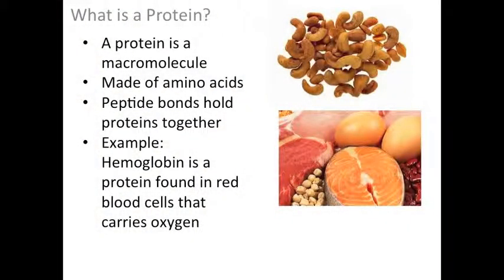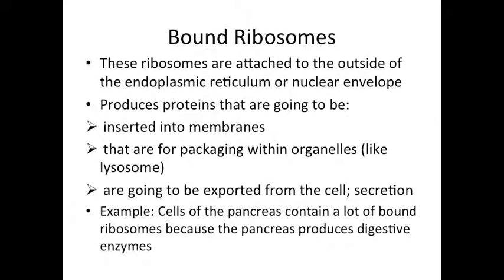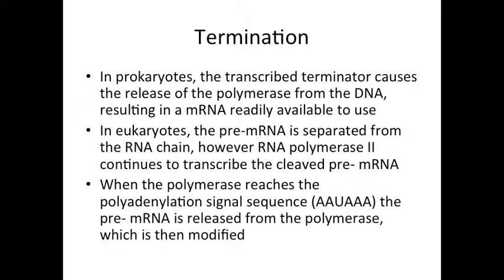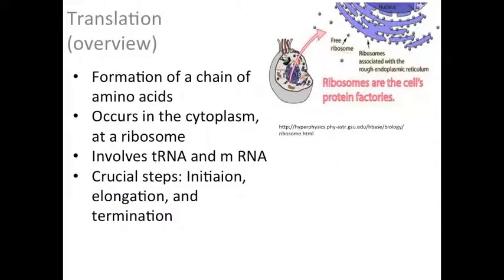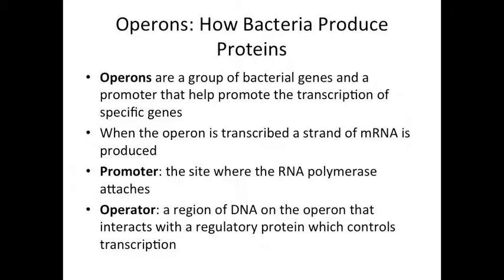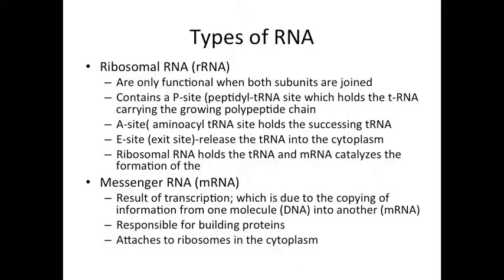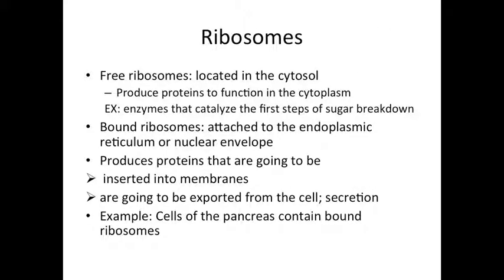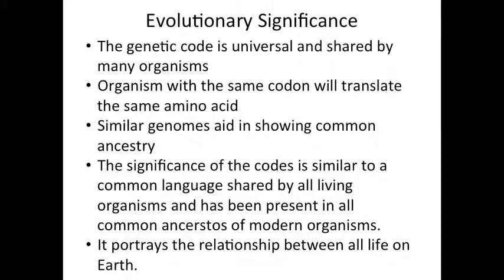Transcription and Translation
A video about transcription and translation by Drishti Panse and Sarina Patel.